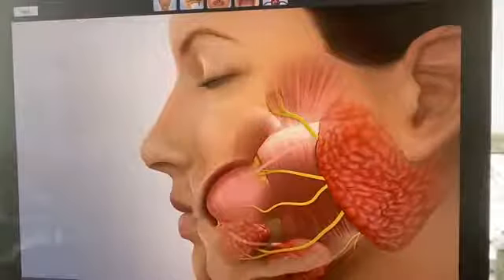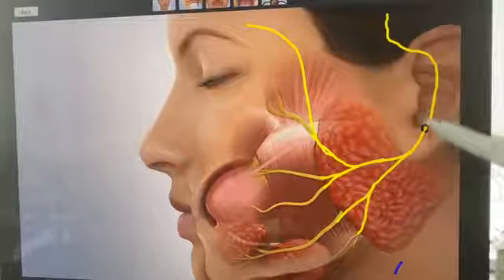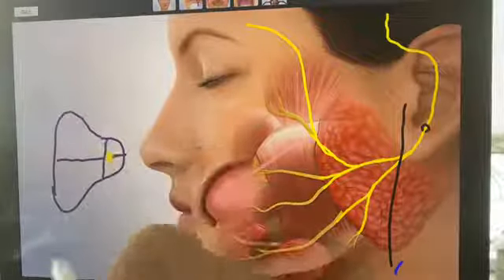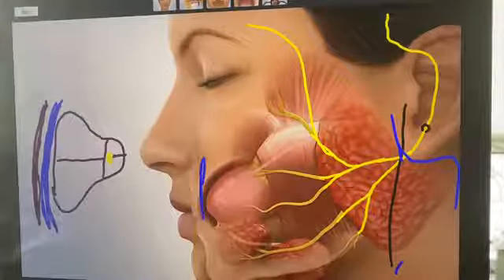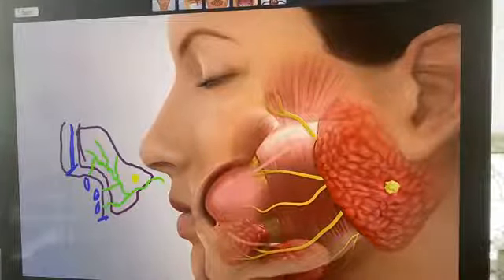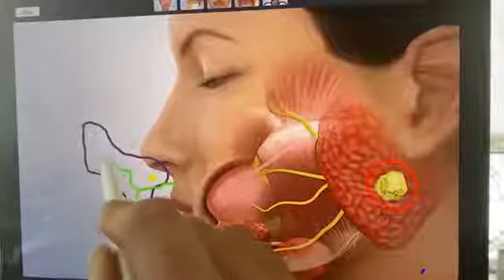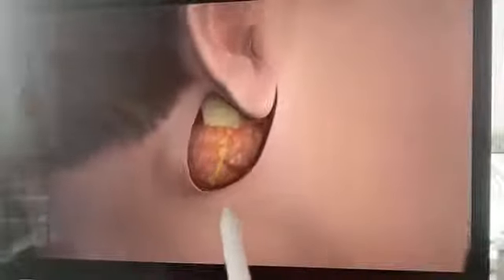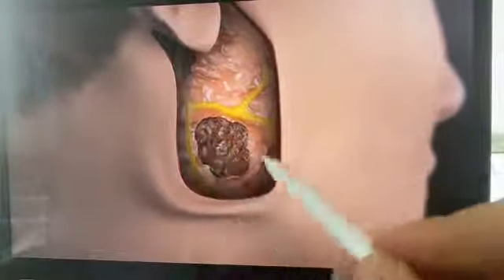Parotidectomy & Reconstruction by Dr Babak Larian on 05 02 2021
A very interesting explanation regarding micro-Parotidectomy & Reconstruction by  Dr Babak Larian